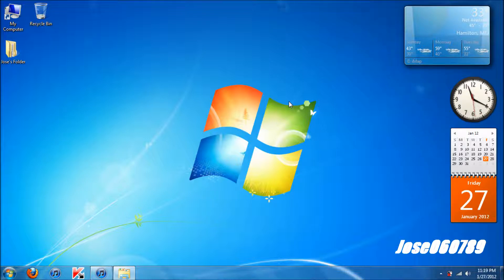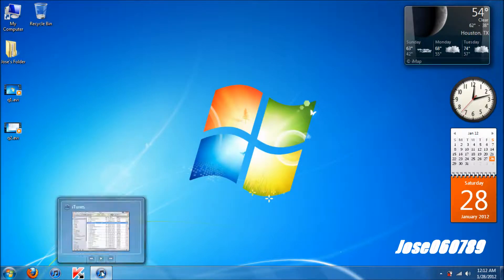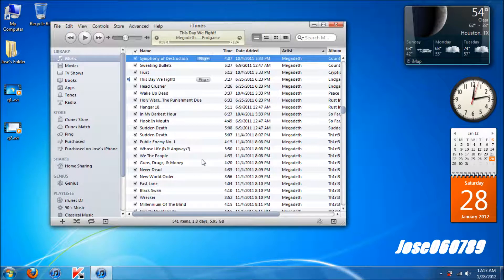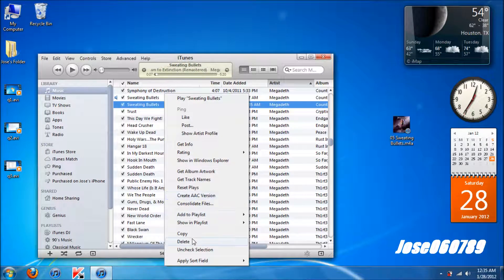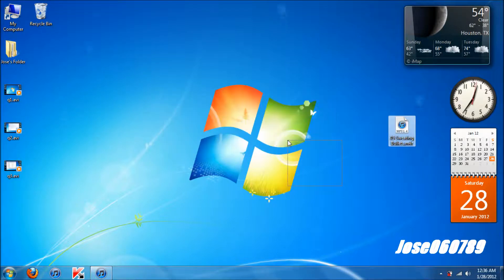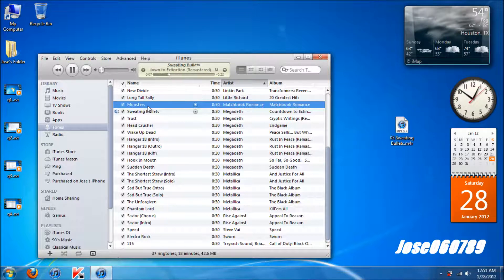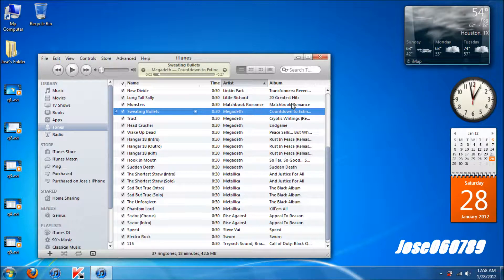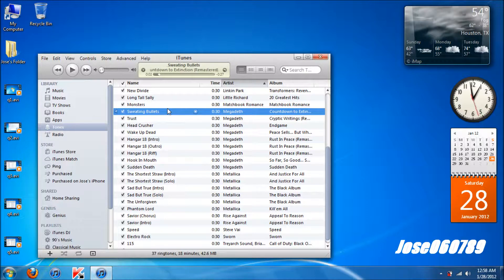How to create free ringtones for iPhone & iPod Touch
Please make sure you do this first before you do anything else! It's very important that you do because many people get stuck because of this:

Go to CONTROL PANEL - FOLDER OPTIONS - CLICK ON VIEW - SCROLL DOWN AND DISABLED "HIDE EXTENSION FROM KNOWN FILE TYPES"

Here is a way to get free ringtones for your iPhone.

NOTE:
-This will work on any iPhone and it DOES NOT have to be JAIL BROKEN for it to work*
-The ringtone has to be 30 seconds or less to work*

-Any format other than "m4a" (music from iTunes Store) kinda of music.
Ex. Music from Lime wire or Bear Share will work*

1. Open up iTunes and highlight the song you want to create as a ringtone.

2. Right click the song and go to "Get Info".

3. Determine the which part of the song you want the desired ringtone to start and finish (30 seconds or less)

4. Check both "Start" & "Finish" on the section box and input the "Start" & "Finish" time for your ringtone.

Ex. Start time: 0:00 Finish time : 0:30

4. Create an "ACC VERSION" of the song you chose.

5. Drag the newly created "ACC VERSION" (30 Second) to the desktop.

6. Click on the file to change the extension from "m4a" to "m4r" and a window will pop up, just click YES anyways. So now the file should say that it's a ringtone now.

7. Double click the ringtone file and it will automatically play and be added in your ringtones section in iTunes and you have just created your own personal ringtone.